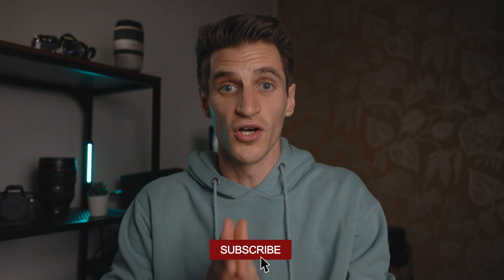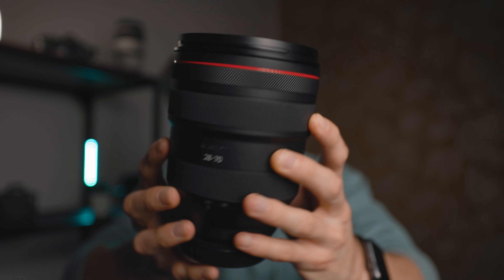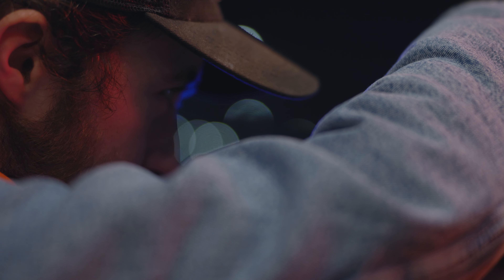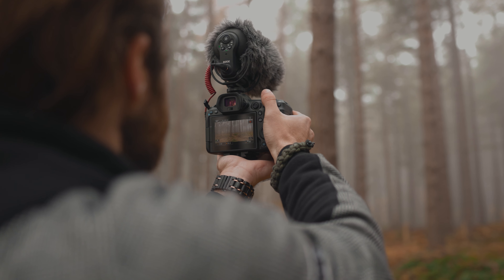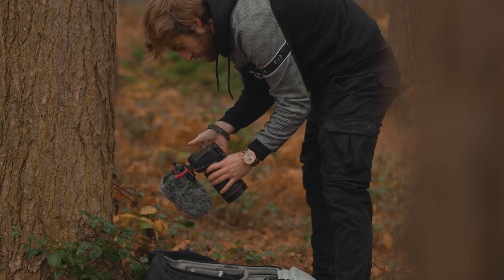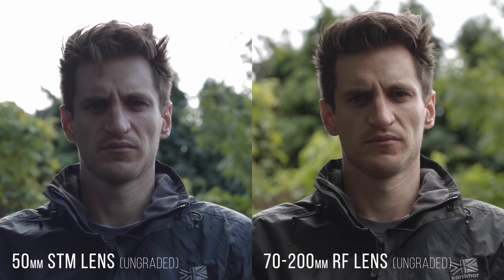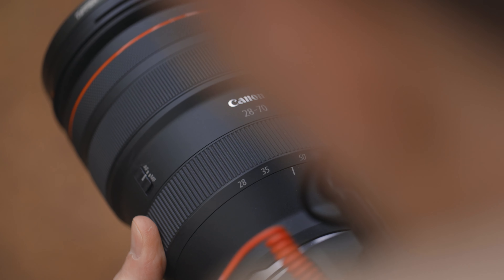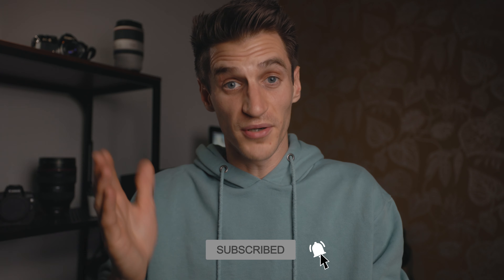Canon RF 28-70mm f2 Lens Review | The BEST all rounder?? The most versatile lens for videography?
Could the Canon RF 28-70mm RF Lens be the most versatile lens available for photographers AND videographers?

GVM Camera Slider